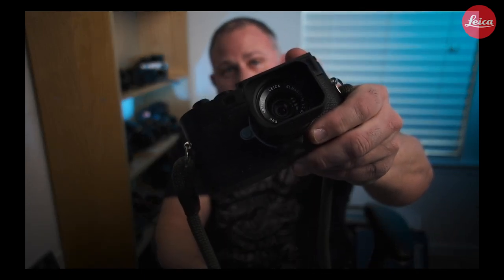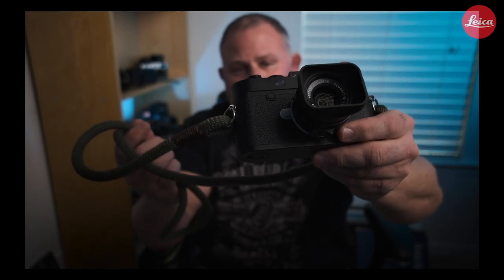Philadelphia Street Photography with the Leica M10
A quick trip to Philly left me with a few images I would like to share with you that I took with my Leica M10 & 28mm Elmarit.

Want to find out about the best lighting system then head to this link.

Street Photography Cameras
My Other Favorite Street Camera
Pro Camera Kit
YouTube Camera
Hi Res Camera
External Monitor
Best Wide Angle Lens
My Vlogging Camera
My APS-C Vlogging Lens
POV Action Camera
Best Vlogging Mic
My Wireless Mics
Point & Shoot Pocket Cam
My SD Cards
Best ND Filter Choice
Black Pro Mist Filter
My Travel Bag
Sling Bag Choice
Wristy Strap Choice
Camera Straps I Use

My Studio and Travel LED
Best Softbox
Studio Headphone Pic
My Desk Lamp
Best Tripod Choice
Portable Travel LED Light

Best Sony 35mm Lens
Best 50mm Lens for Sony
Best Sony 85mm Lens

My Editing Monitor

Fred Herzog
Magnum Streetwise
William Eggleston's Guide
William Eggleston Portraits
Steve McCurry Untold
Edward Hopper
A Day in the Life of America
A Day in the Life of Japan